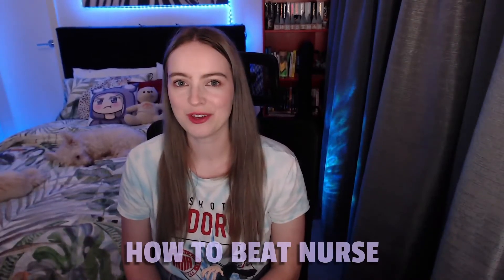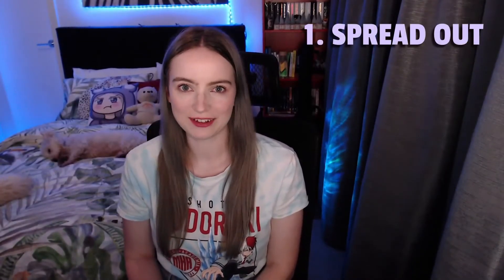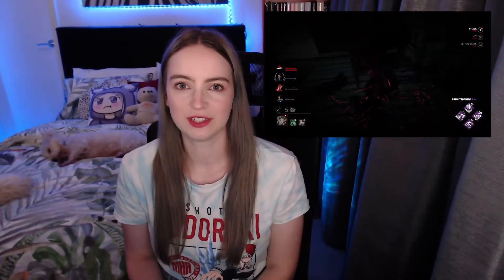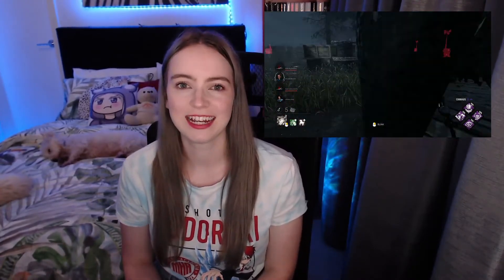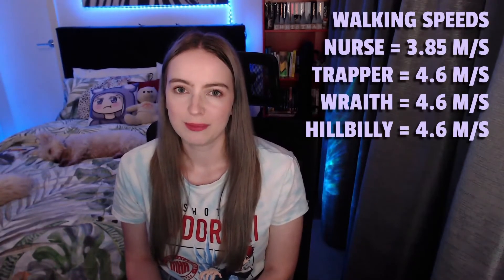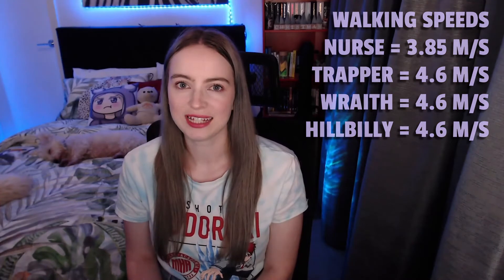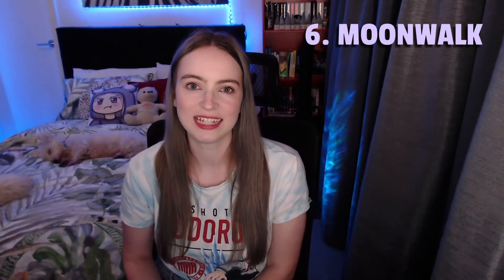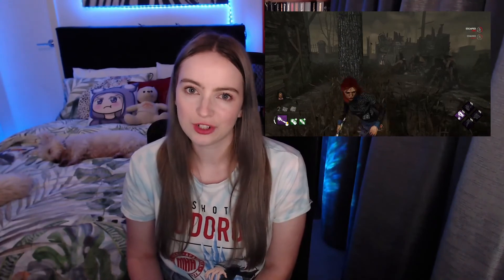HOW TO VS NURSE - From a Rank 1 Nurse Main (Dead By Daylight)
Here are my top tips for vsing Nurse. This tutorial assumes basic survivor knowledge. Things like doubling back, sprint burst, dead hard and how to use jungle gyms are assumed knowledge.